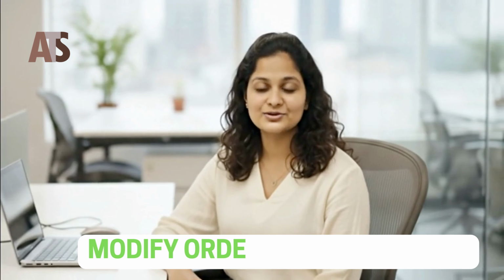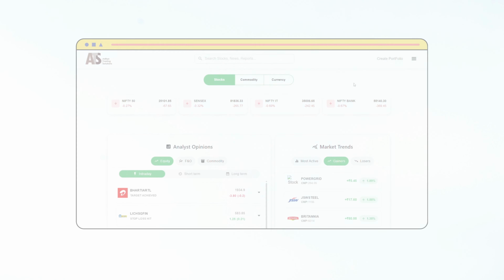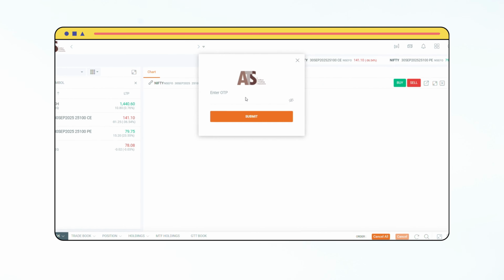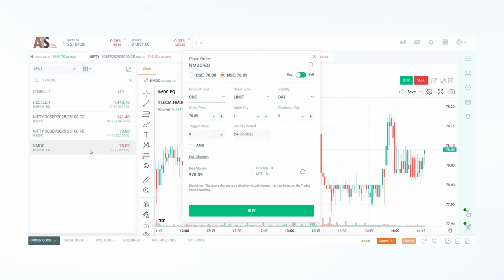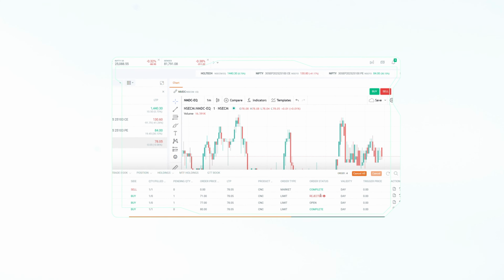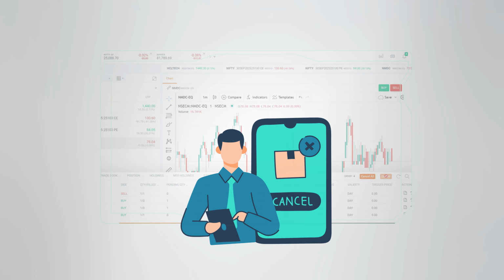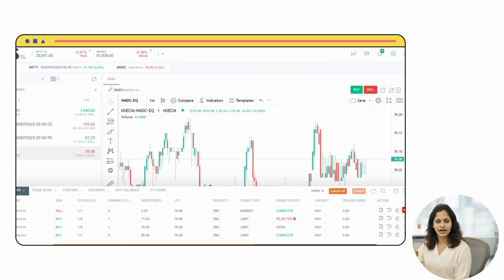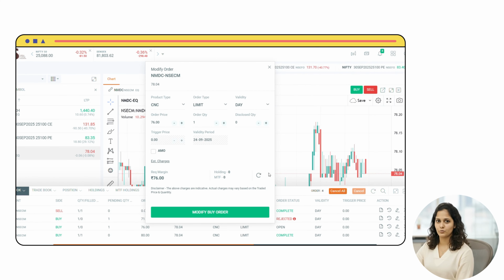How to Modify or Cancel Your Order in ATS | Step-by-Step Trading Guide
Made a mistake while placing your trade? Or want to adjust your price and quantity after placing an order? Don’t worry – ATS makes it simple to modify or cancel your orders in just a few clicks! 🚀

In this video, we walk you through the complete step-by-step process of:
✅ How to check your order status in ATS
✅ How to modify the price, quantity, or validity of your order
✅ How to cancel an order that you no longer want to execute
✅ Tips to avoid common mistakes while modifying or canceling trades

Whether you’re a beginner in stock trading or an experienced investor, this quick guide will help you trade smarter and manage your orders confidently.

Many traders face issues when they want to change their buy/sell order after placing it. Sometimes the market moves fast, and you may want to adjust your entry or exit point. Knowing how to modify or cancel your order ensures you stay in control of your trades and avoid unnecessary losses.

With ATS, the process is simple, safe, and transparent.

About ATS

ATS is your trusted platform for trading stocks, IPOs, derivatives, and more. With user-friendly features and advanced tools, ATS empowers you to trade smarter and with confidence.

📌 Watch this video till the end to master order management in ATS.